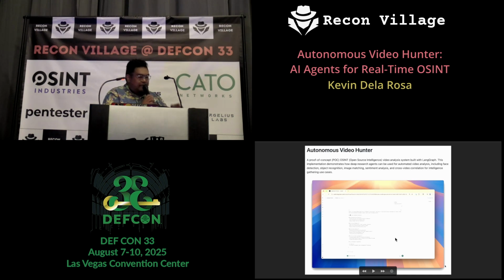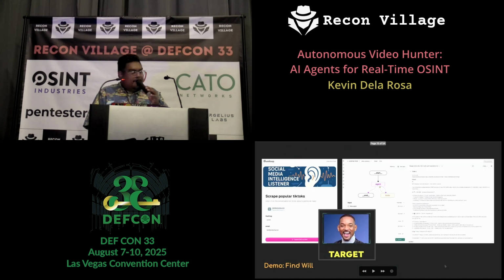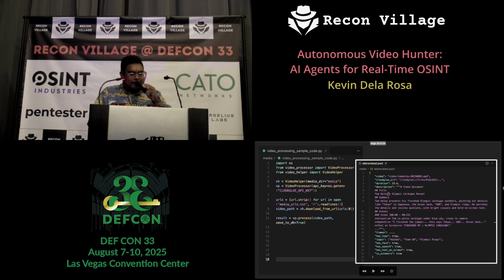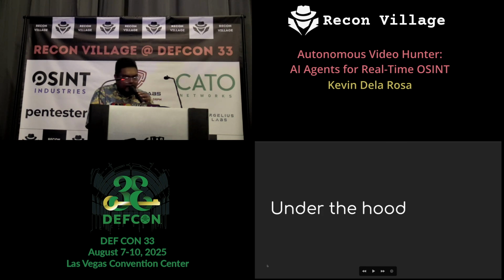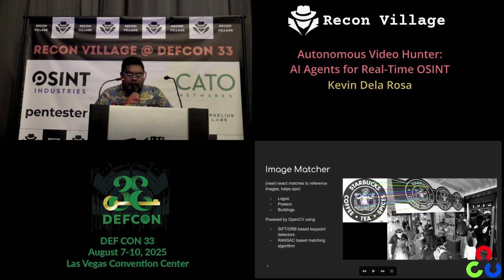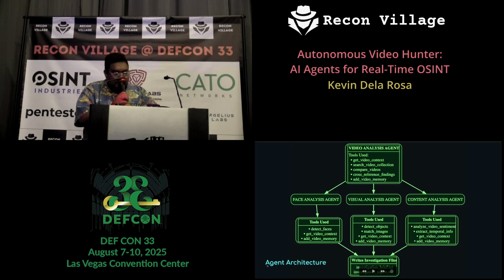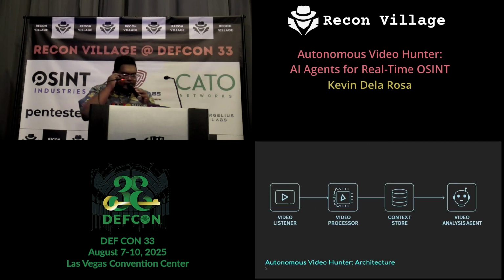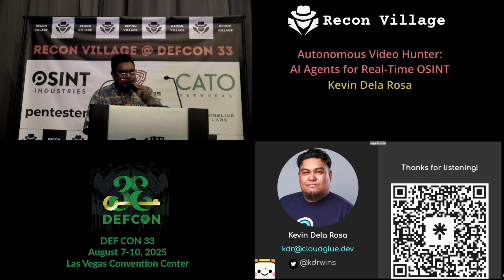Autonomous Video Hunter: AI Agents for Real-Time OSINT – Kevin Dela Rosa – RV 2025 @ DEFCON 33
Talk Title: Autonomous Video Hunter: AI Agents for Real-Time OSINT

🎤 Speaker(s):
Kevin Dela Rosa, Co-founder & CTO, Cloudglue

📍 Event: Recon Village @ DEFCON 33, Las Vegas Convention Center

📅 Date & Time: 8th August 2025, 11:35 AM – 12:10 PM

🌍 Talk Summary:
Imagine a breaking news livestream that unintentionally captures crucial clues about a missing person’s location—yet human investigators, overwhelmed by the volume of content, miss the key moment. Inspired by real-world challenges faced by OSINT practitioners and investigators, this talk introduces Autonomous Video Hunter (AVH), a system of AI-powered agents designed to scour live and recorded video streams in real time to extract actionable intelligence.

Kevin will walk through how AVH combines open-source AI models for image recognition and audio transcription, orchestrated via custom Python-based agents that autonomously detect critical visuals (logos, scenes, objects), speech keywords, and other contextual clues. These signals are then rapidly cross-referenced with online databases and OSINT repositories to surface leads that would otherwise be lost in the noise.

A live demo will show AVH in action as it identifies a target logo and associated context—such as social media profiles and potential geolocation hints—from a random video clip in seconds. The talk will also cover practical lessons learned, including reducing false positives, handling noisy real-world streams, and scaling across multiple simultaneous video sources. Attendees will leave with an understanding of how autonomous agents can transform overwhelming video data into fast, focused OSINT insights, plus access to a lightweight open source AVH tool they can extend and adapt for their own investigations.

Through live demos and practical techniques, you’ll learn how to:
- Design a simple multi-agent pipeline that analyzes video streams in real time using open-source AI models.
- Detect and correlate visual signals (logos, scenes, objects) and audio cues (keywords, speaker hints) to generate OSINT leads.
- Cross-reference extracted clues against public datasets, social media, and OSINT repositories for rapid enrichment.
- Mitigate false positives and noisy detections in dynamic, real-world video environments.
- Scale autonomous analysis across multiple concurrent video sources efficiently.
- Start using and extending the open source Autonomous Video Hunter (AVH) tool in your own OSINT workflows.

This talk was recorded at the @ReconVillage
at @DEFCONConference 33, Las Vegas Convention Center, Las Vegas, Nevada.

Cheers,
🚀 Recon Village Team